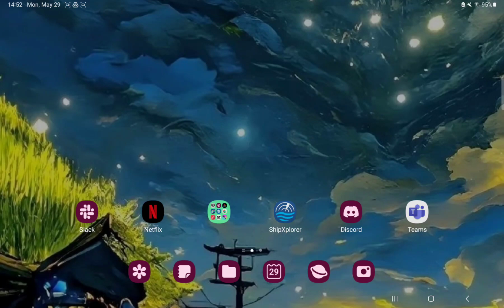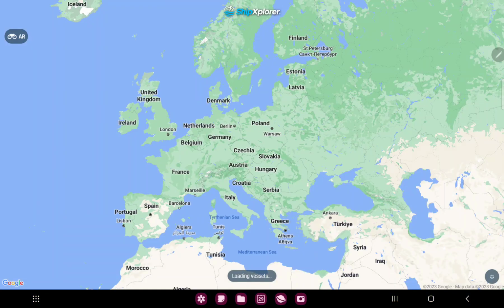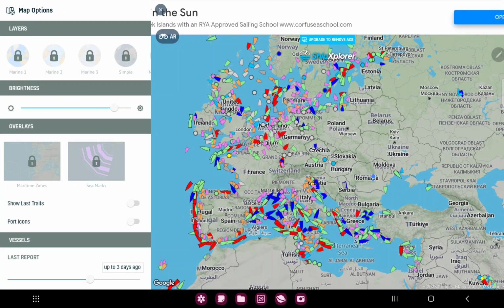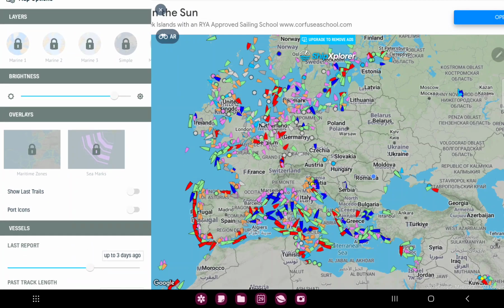How to enable to display the last trails on ShipXplorer?